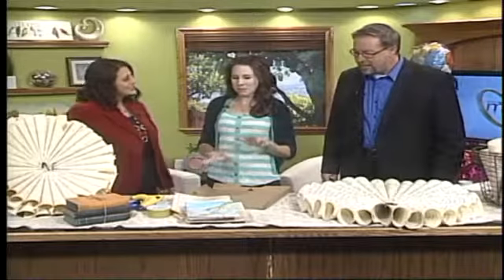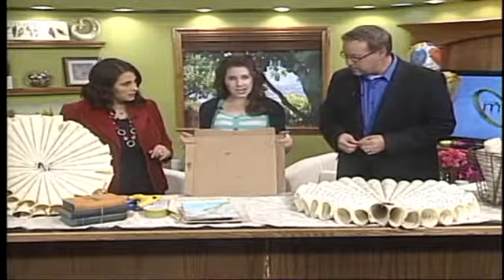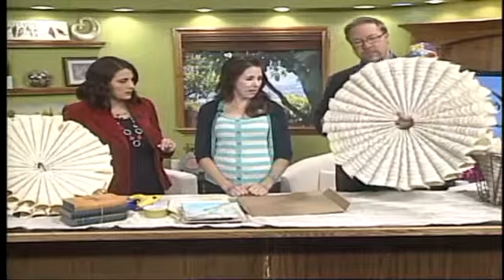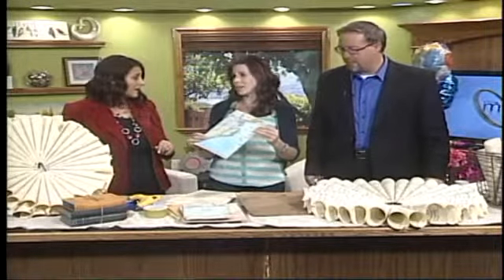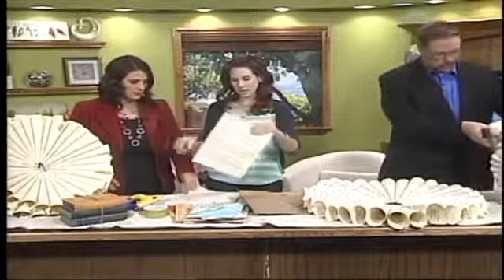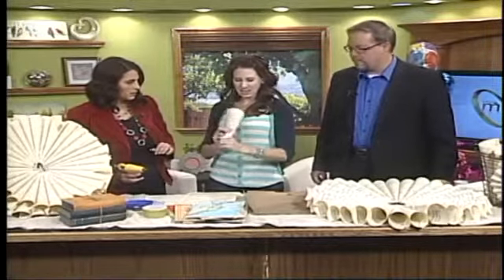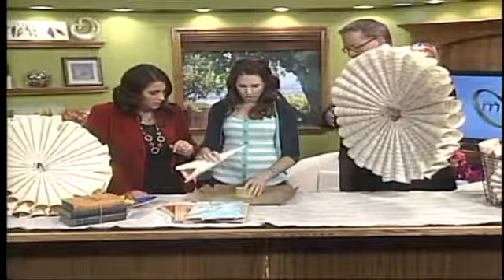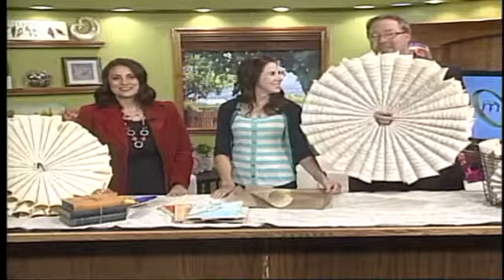KPVI More Décor - Sheet Music Decorations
Matt & Libby talk with blogger Jen Wilmhelm about how to make decorations out of sheet music and book pages.